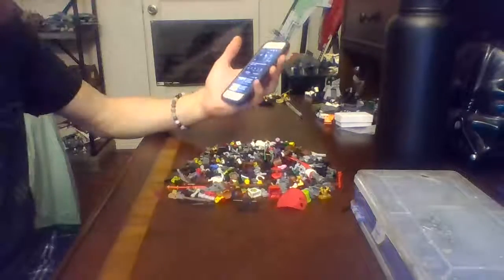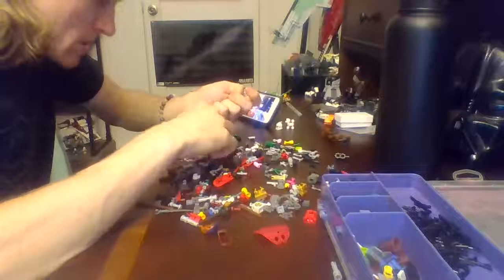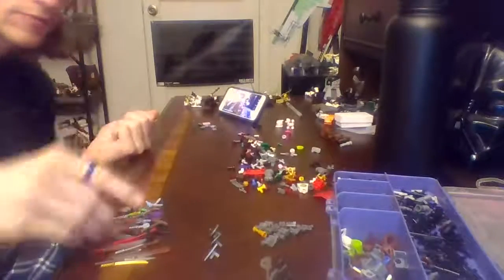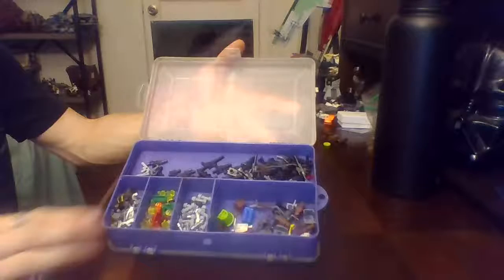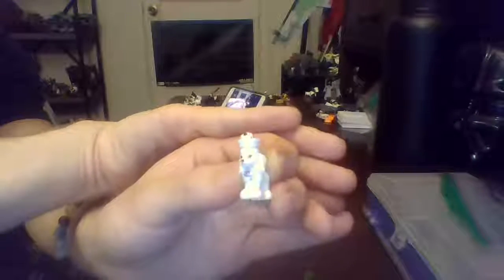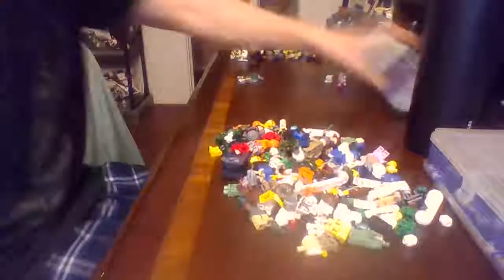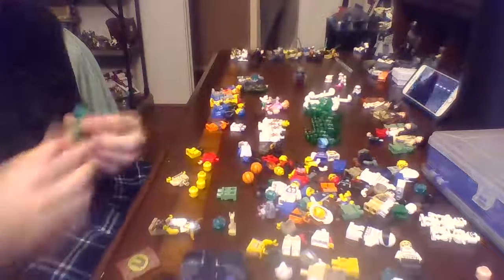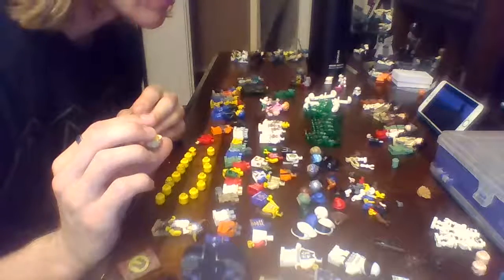TRYING TO MAKE A SIG FIG! Organizing lego minifigures and accessories!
Felt like organizing some of my mini fig collection and thought I might as well show you guys how I do it! Also got tons of the new lego city and creator set figures recently and might head out to my garage periodically to grab hair, chest or leg pieces. Still unsure if my figure will be flesh or yellow but tune in to find out MORE!